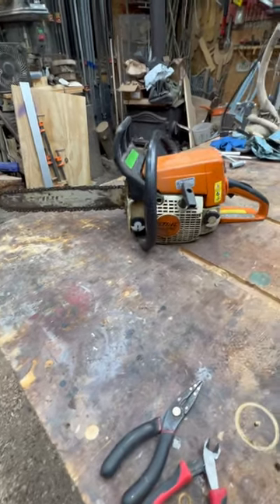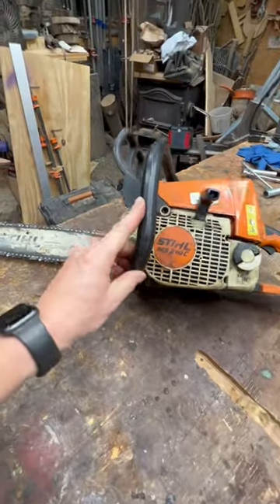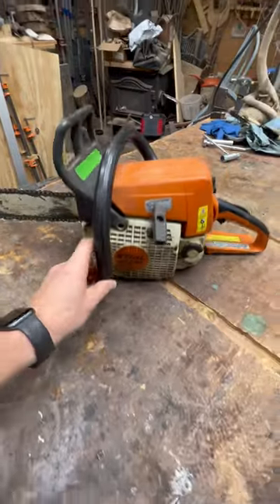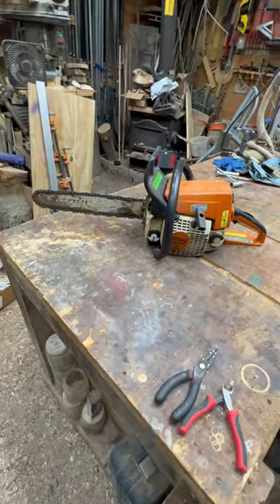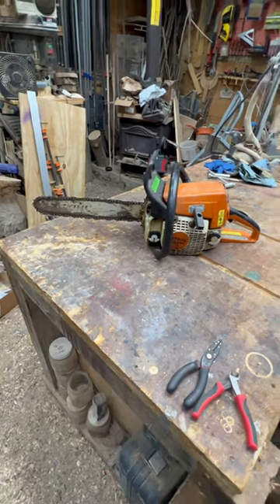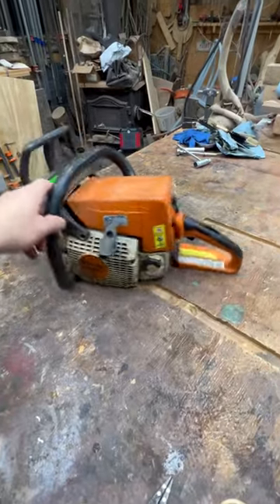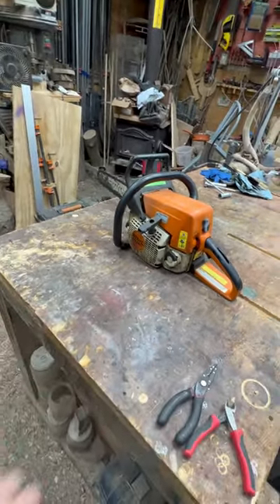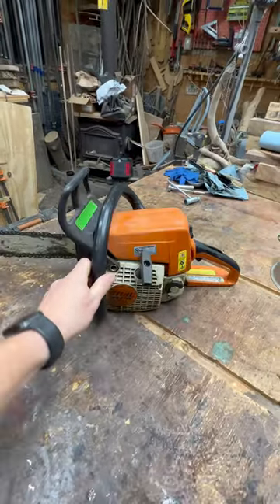Chainsaw Rescue! Can we bring this Stihl MS210c back to life ? Will this chainsaw cut again?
Help grow your business here !

⬇️Get Some Merch ⬇️
Teespring

🔥Amazon links🔥
   TOOLS
Carburetor tool kit
Scrench tool
Chain sharpener guid

spark plug
Tune up kit filter and gas line